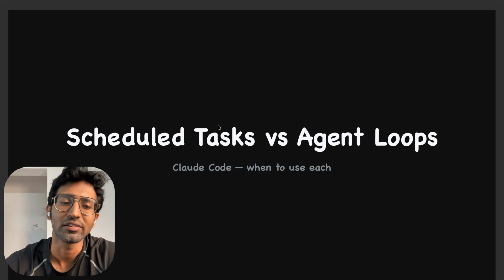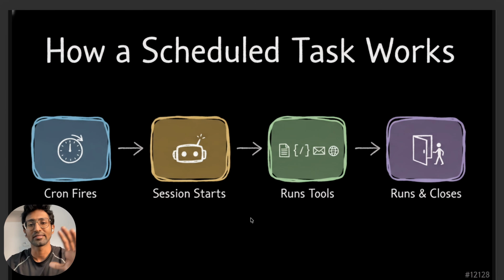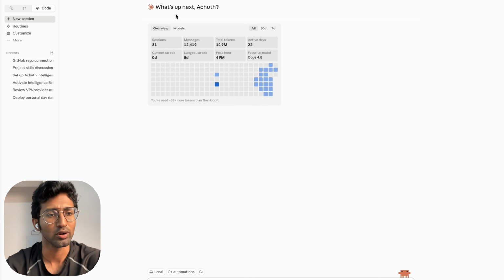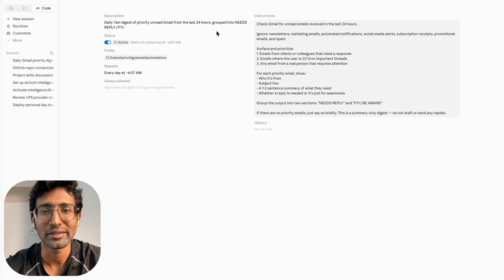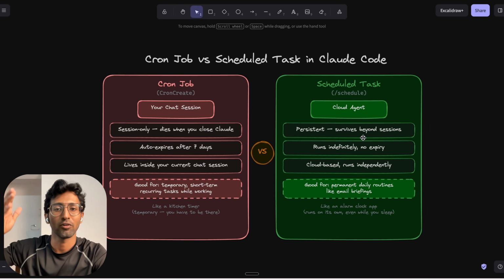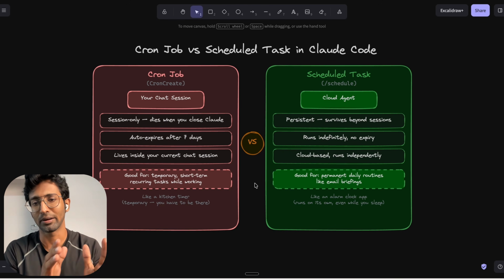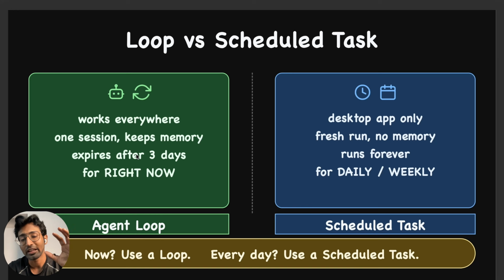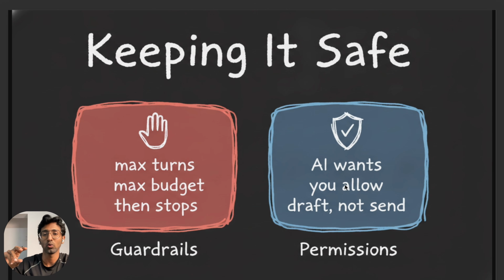Turn Claude Code Into an Employee That Works 24/7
Claude Code can now run your tasks on a schedule — by itself, even when you're away from your desk. In this video I break down Claude Code scheduled tasks vs agent loops (including cron create), show you exactly when to use each, and demo a real daily routine that scans my Gmail every morning.

Most people building AI agents mix up "scheduled tasks" and "loops" — and that one confusion means your automation either never runs… or never stops. Here's the simple mental model that fixes it: a scheduled task runs on a clock (daily/weekly), starts fresh each time with no memory, and persists indefinitely. An agent loop runs inside your current session, keeps its memory, and expires — perfect for "right now" monitoring.

👉 Schedule = WHEN. Loop = HOW.

Here's exactly what we cover:
✅ What scheduled tasks actually do (prompts on a timer)
✅ How scheduling runs — fresh session, no memory, catches up if your laptop was off
✅ LIVE DEMO: a 7AM routine that scans unread Gmail from the last 24h, flags what needs a reply, and ignores newsletters
✅ Cron create vs scheduled skills — how they relate
✅ What an agent loop is and when to use it instead
✅ Guardrails that keep it safe: attempt limits, budgets, and "draft before you send"

You'll need Claude Code (on the desktop app for scheduling) — that's it. No coding experience required.

This is the exact workflow I use as a performance marketer at Flying V Group to hand boring, recurring work to AI — so I can focus on the stuff that actually moves the needle.

💬 What's the first task you'd hand off to a scheduled Claude?

⏱️ CHAPTERS
0:00 Loops vs Schedules Intro
1:29 What Scheduled Tasks Do
2:46 How Scheduling Runs
4:23 Routines Demo Setup
5:54 Cron vs Scheduled Skills
8:08 Agent Loop Explained
9:52 Guardrails and Safety
11:12 Recap and Rule
11:50 Start Your First Routine
12:15 Wrap Up and Next Steps